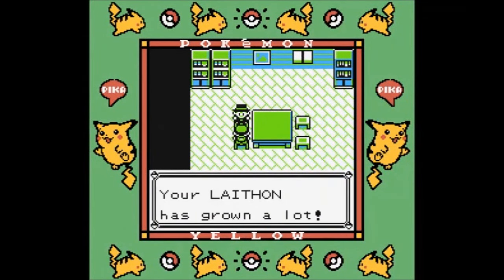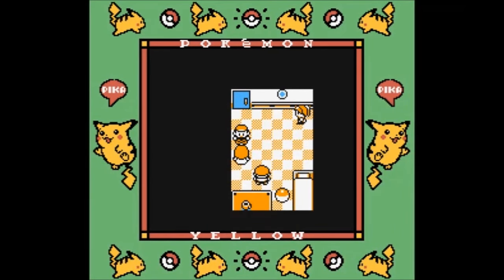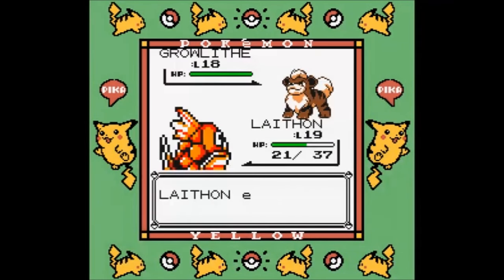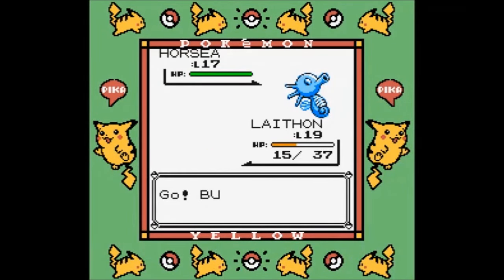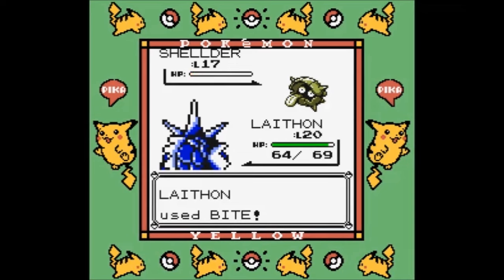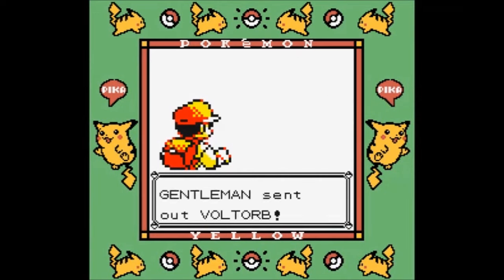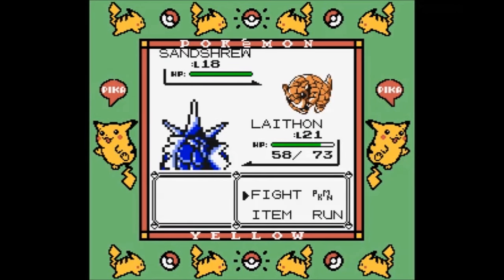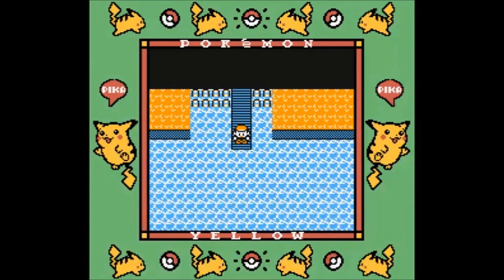Let’s Play - Pokemon Yellow: Gimmick Style Nuzlocke Challenge - Part 11: S.S. Anne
All Aboard the S.S. Anne! A luxury cruise liner for Pokemon trainer to meet and mingle. Even the Captain is a Pokemon trainer and is always willing to help trainer teach there Pokemon new moves. Moves we will need to progress in our adventure. But there are a lot of trainer itching for a fight to relieve the boredom of being stuck in port.